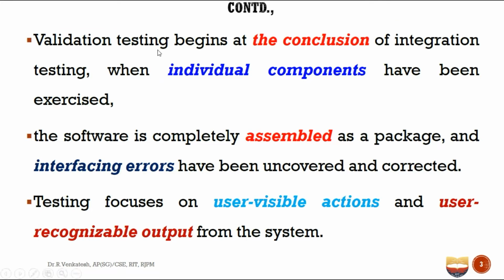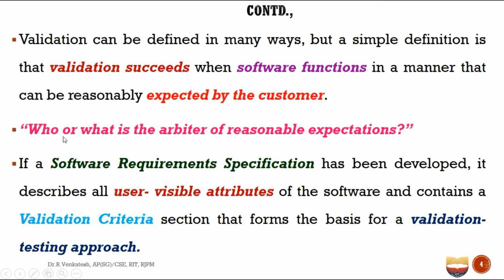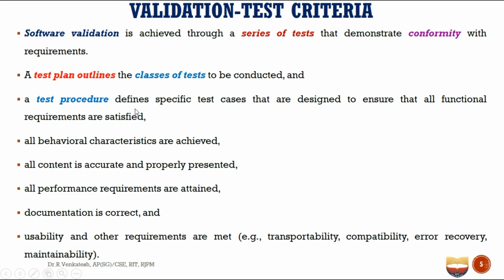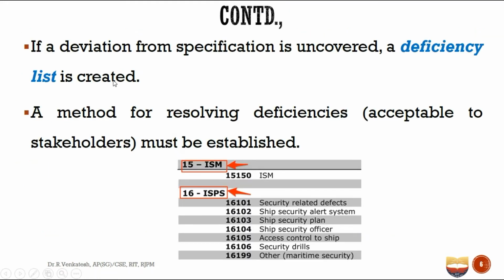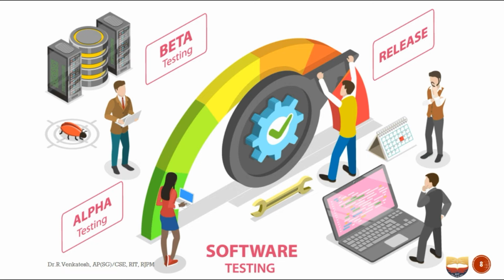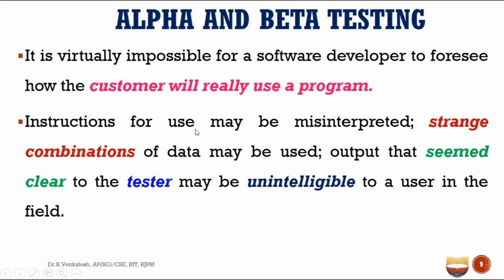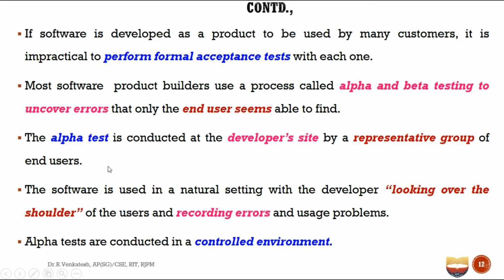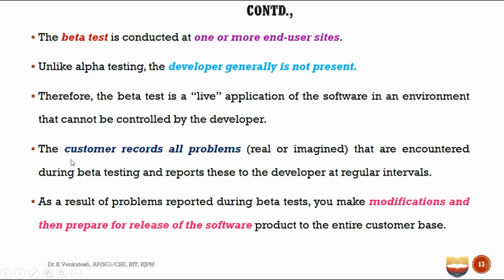Software Engineering - Validation Testing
Prepared By,
Dr.R.VENKATESH
Assistant Professor (SG)/CSE
Ramco Institute of Technology
Rajapalayam